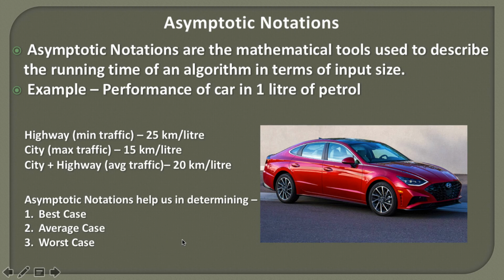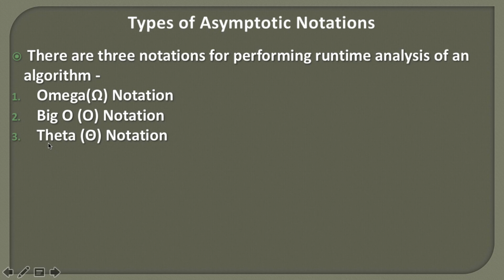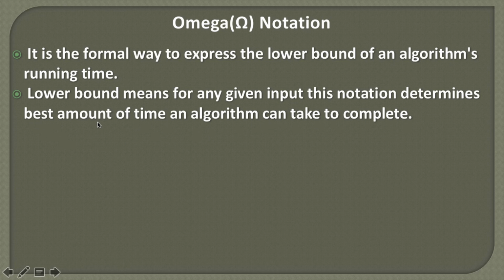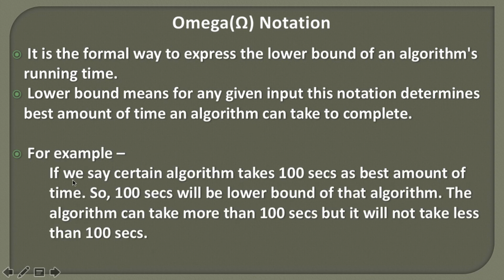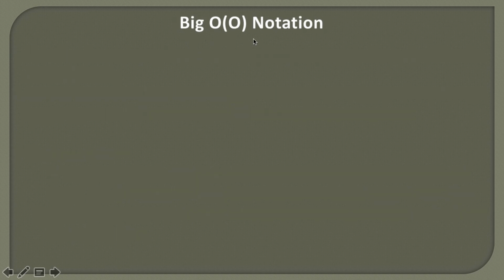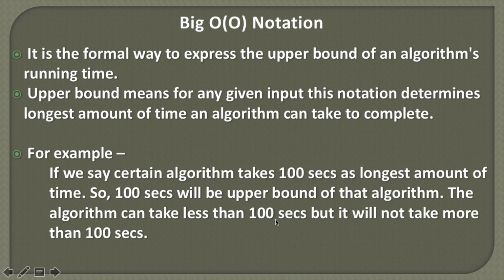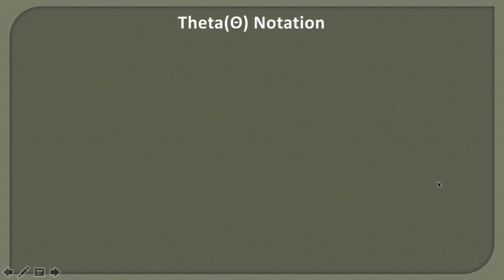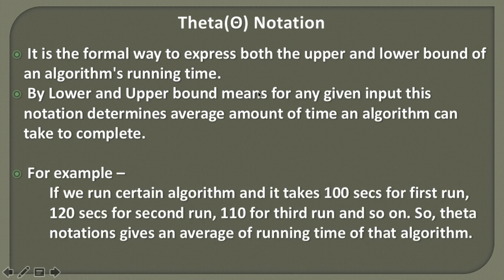Types of Asymptotic Notations